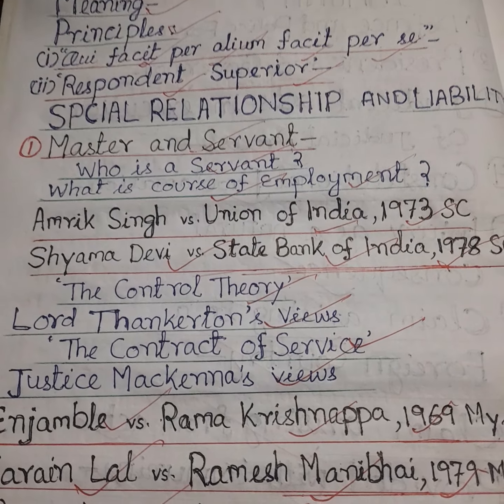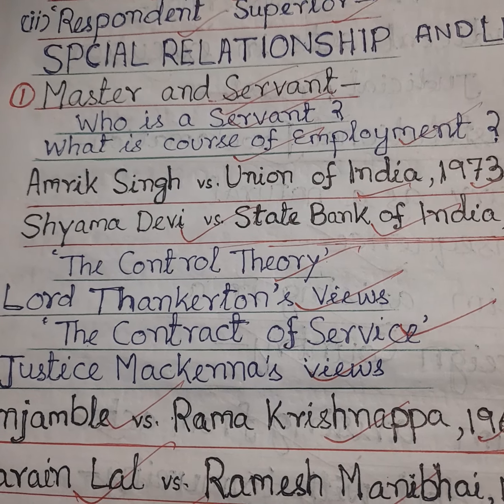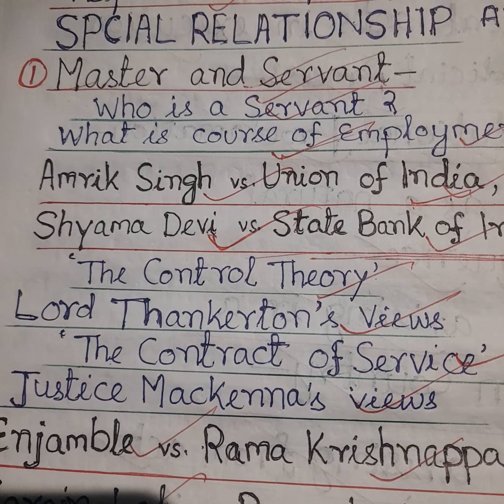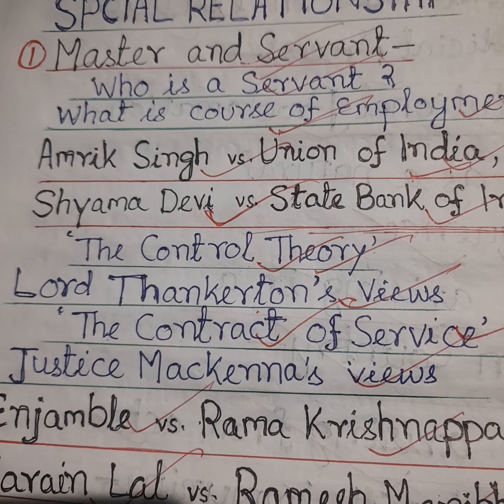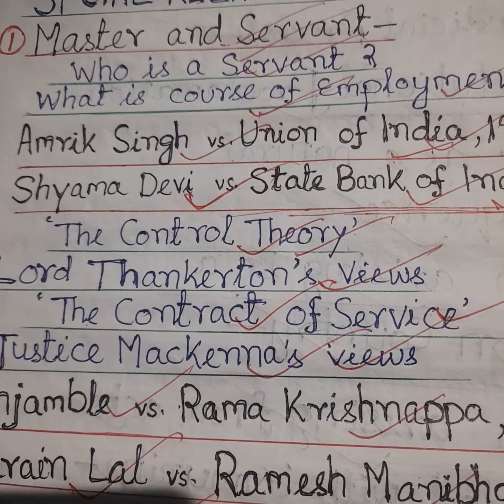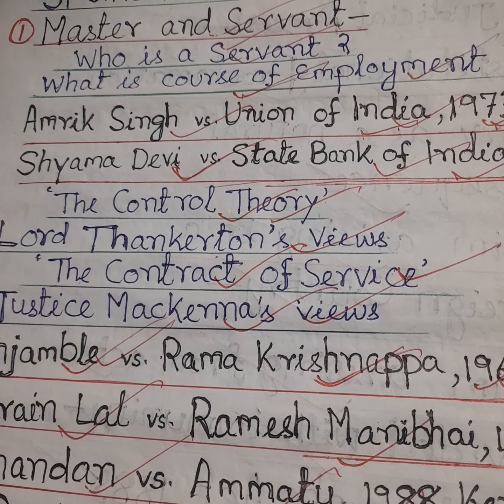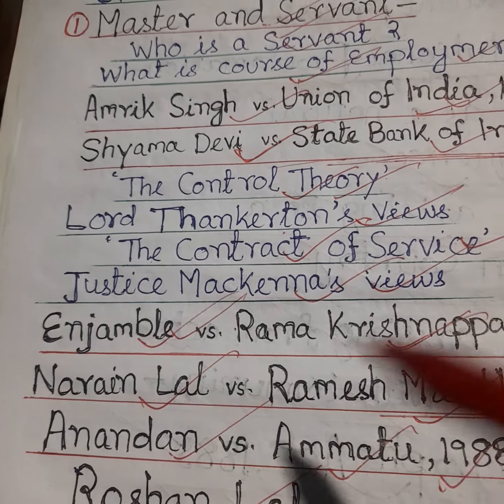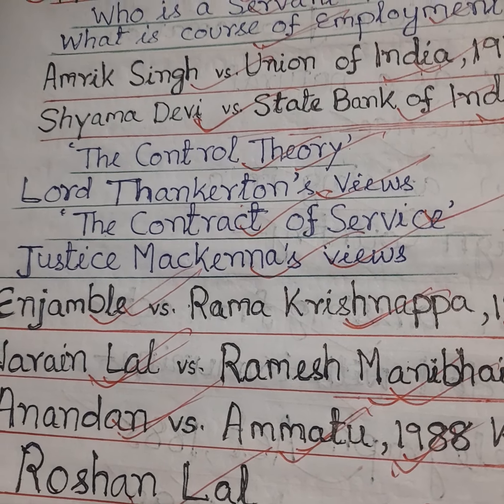Vicarious Liability:2(Master and Servant)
1.Special Relationship between Master and Servant:i.who is a servant?ii.what is course of employment?2.The liability follows:i.out of the control theory.ii.out of the contract of service.3.All Relevant Judgements.